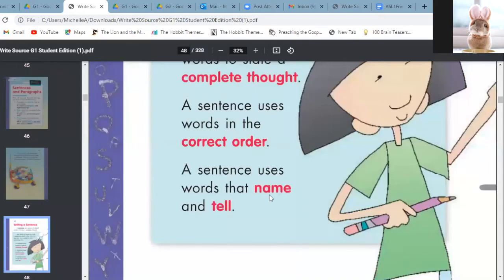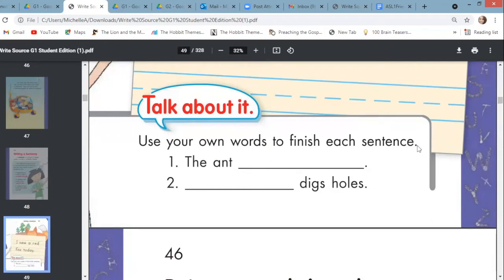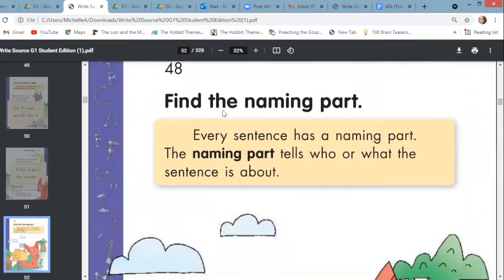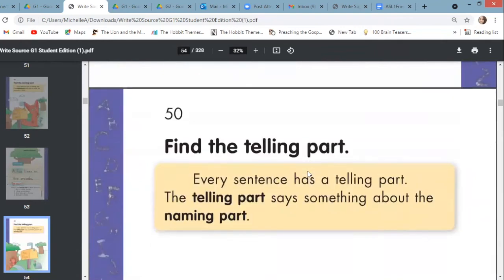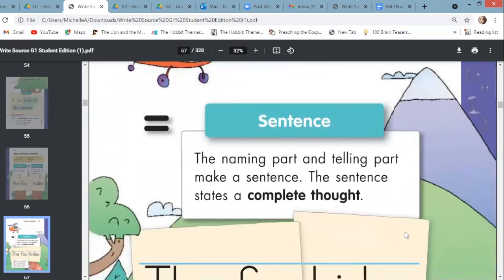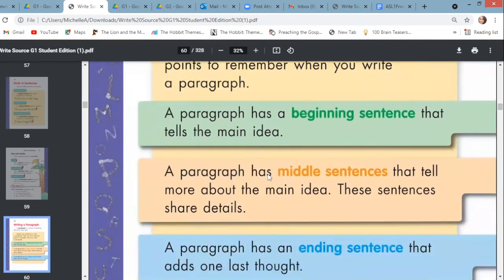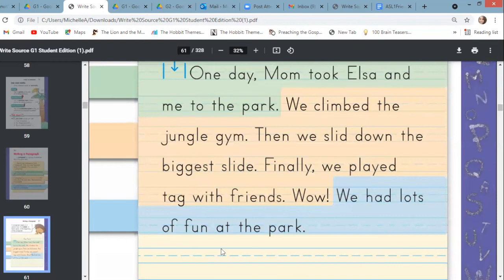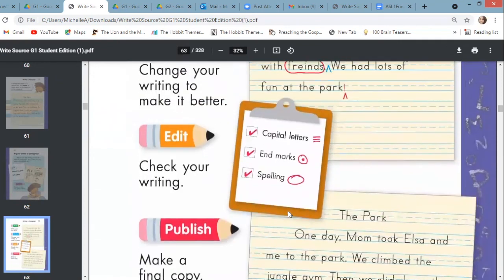Writing Source G1- Ms. Michelle (Website: Applesmart.ca)